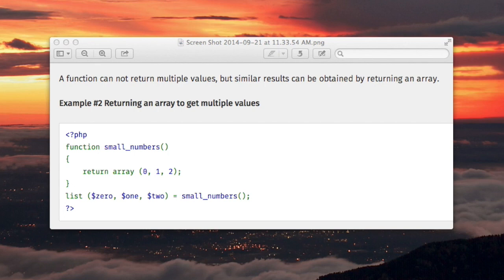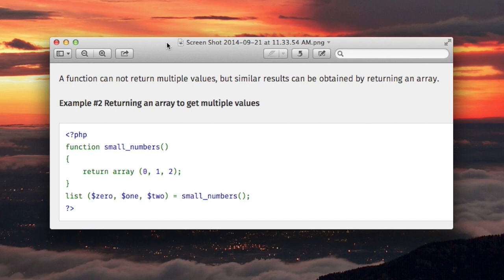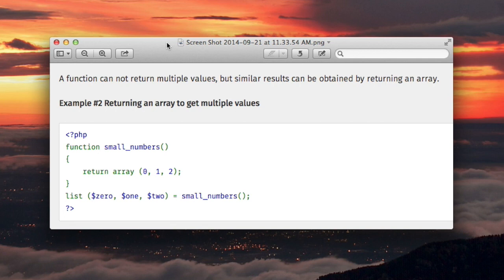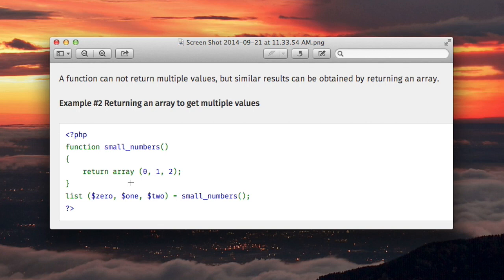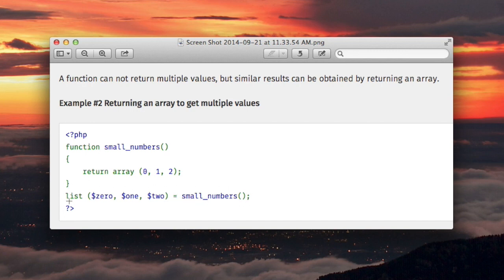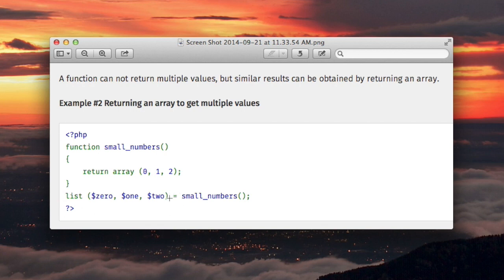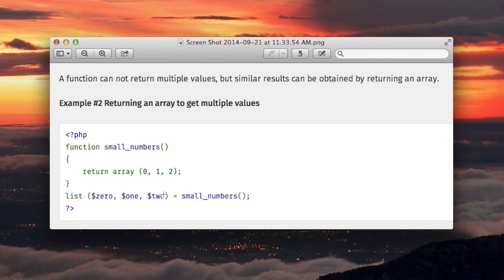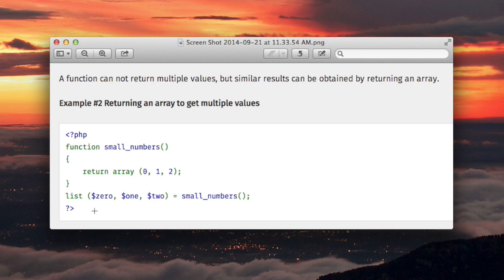list construct used to return multiple PHP variables from a function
This video is about list construct used to return multiple PHP variables from a function